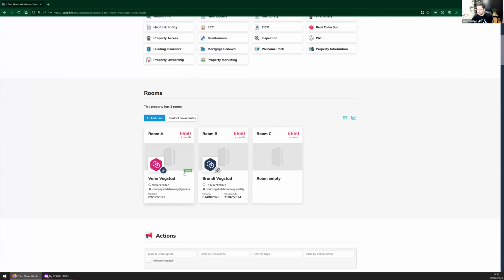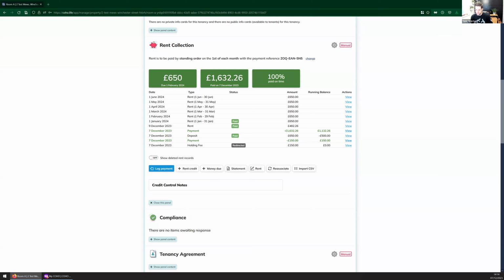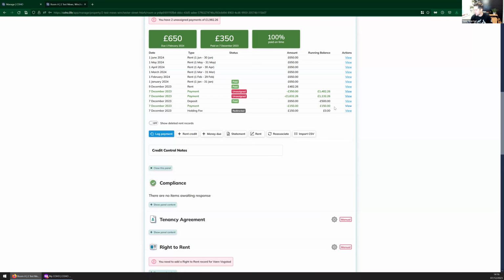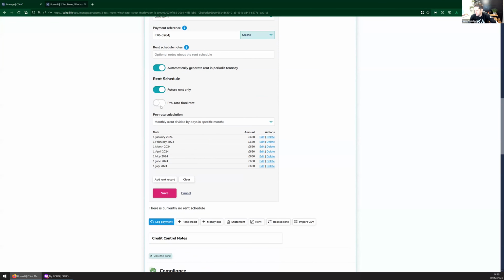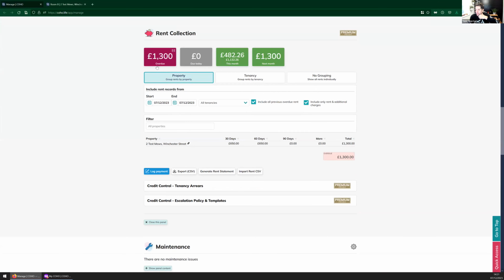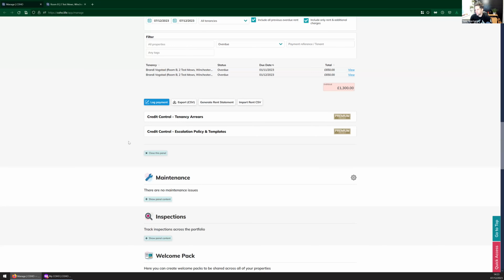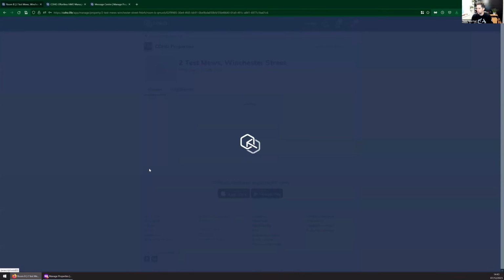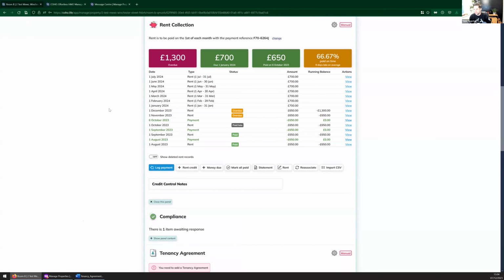COHO Basics Training: Rent Tracking